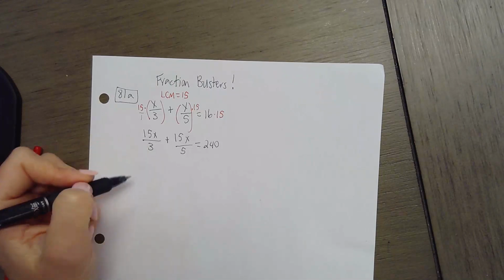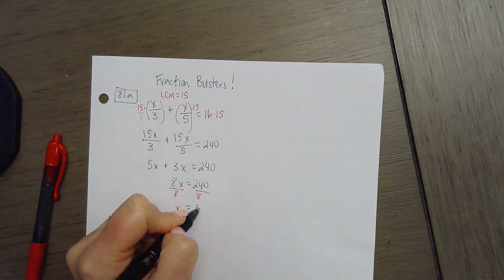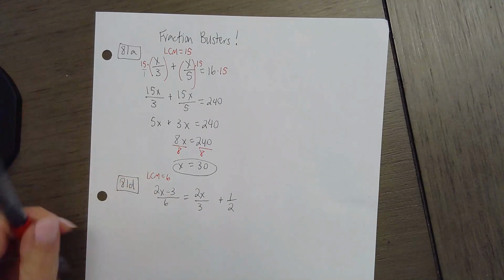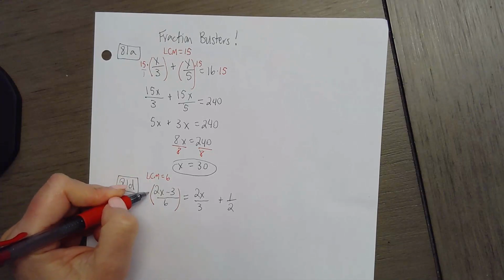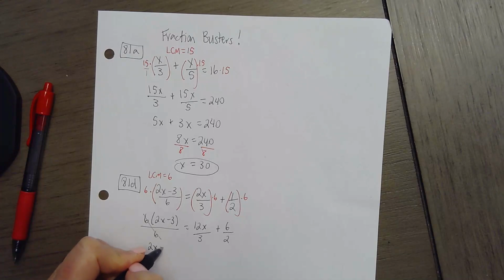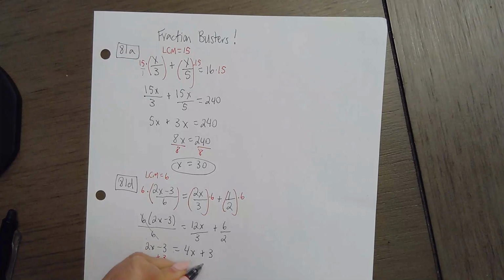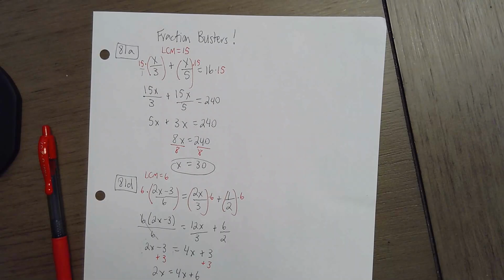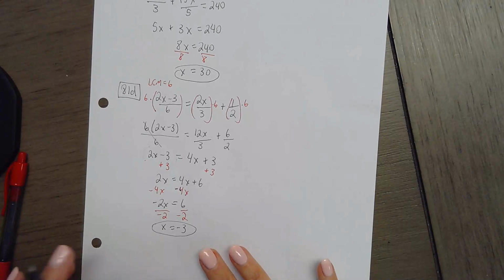Math 8 Fraction Busters